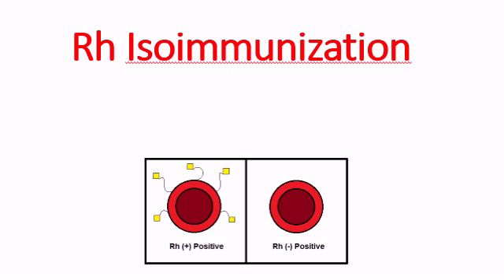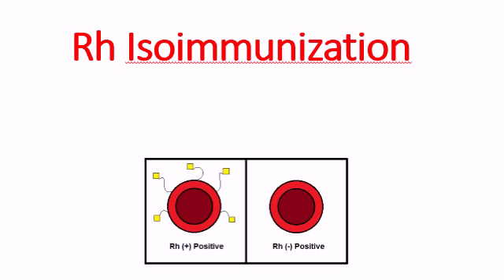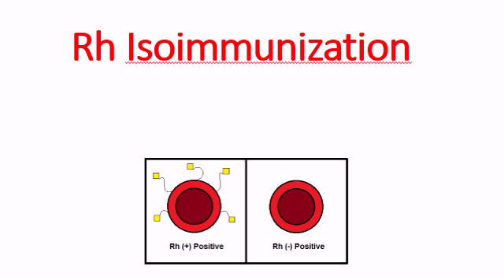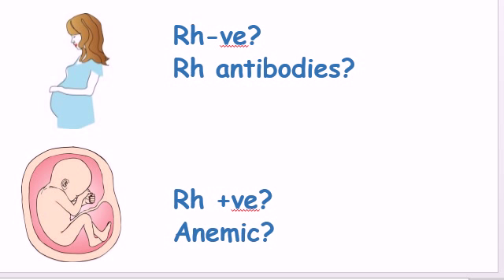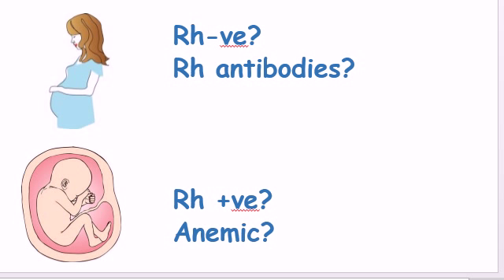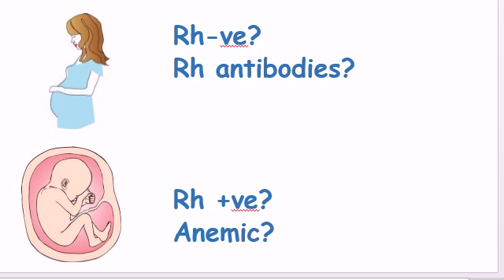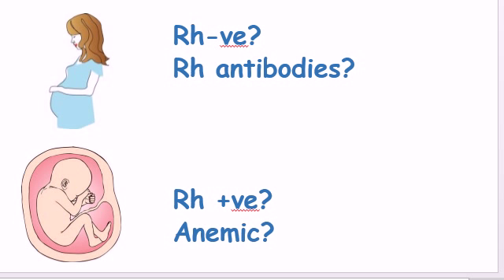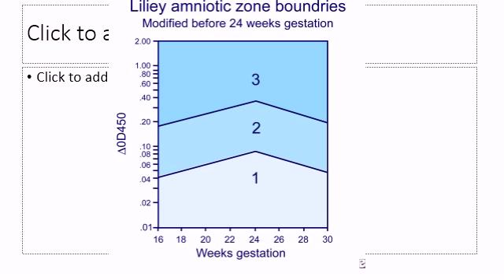Rh isoimmunization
the best review on approach to Rh isoimmunisation